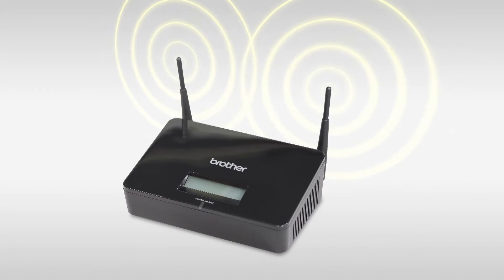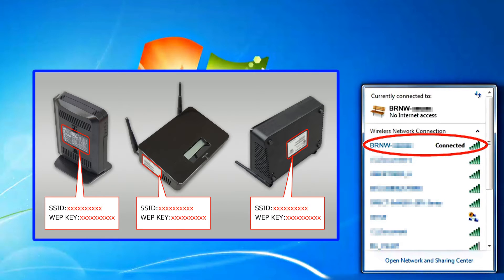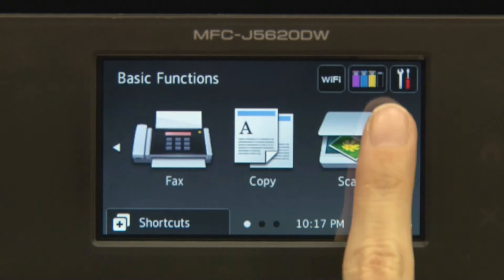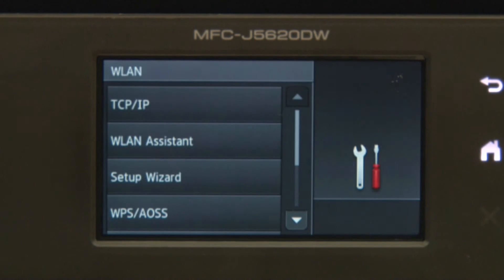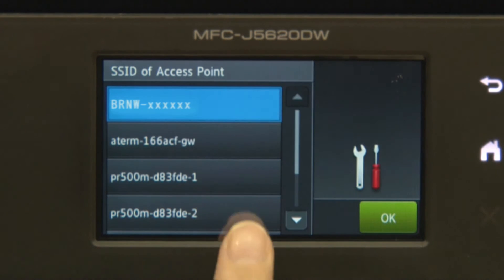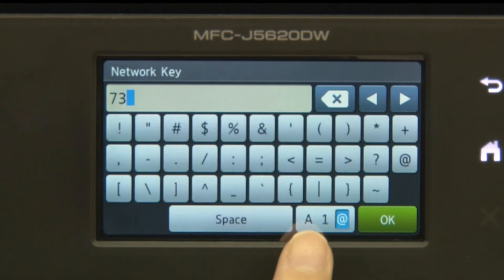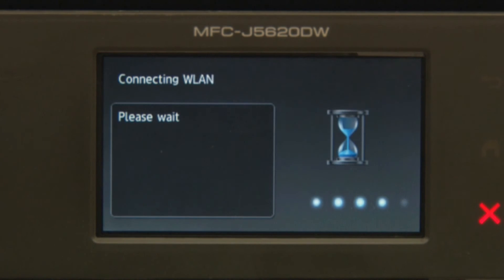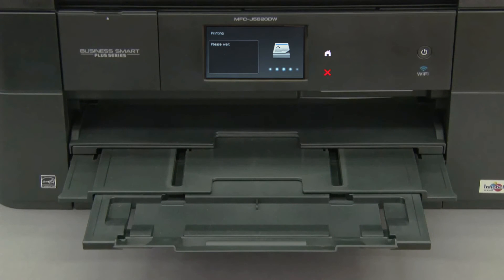Wireless Setup without having a CD drive [Brother Global Support]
MFC-J5620DW

faq00100107_005_en

impresora, impressora, เครื่องพิมพ์, เครื่อง ป ริ้น,
Wireless Network Settings, Configuración de red inalámbrica, Configurações de rede sem fio